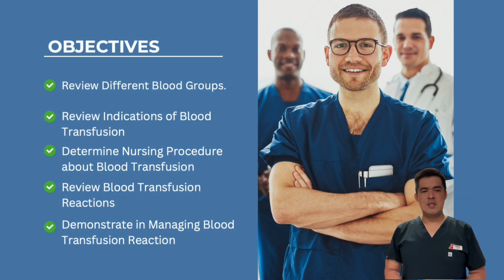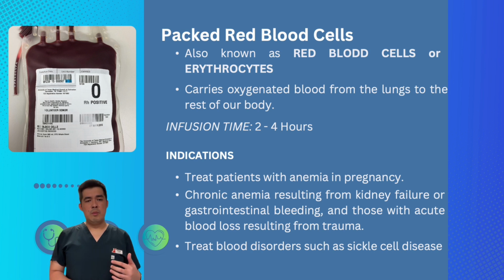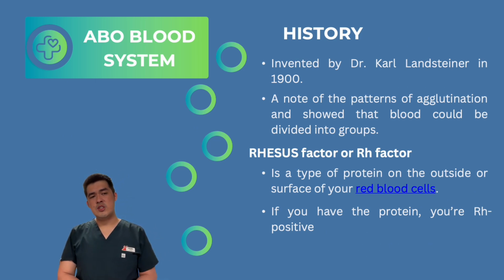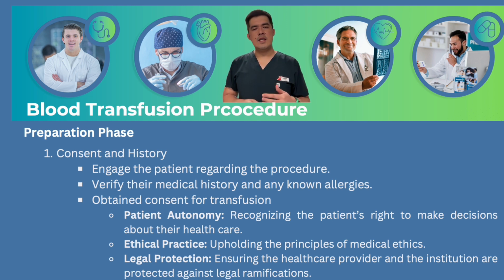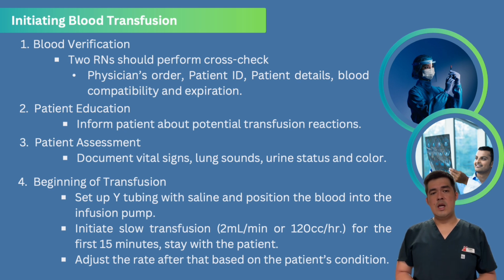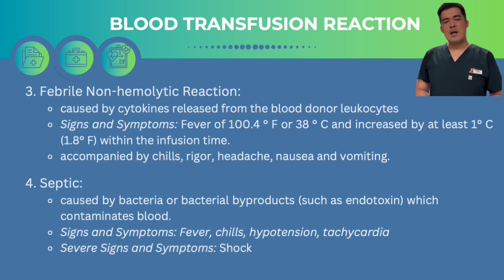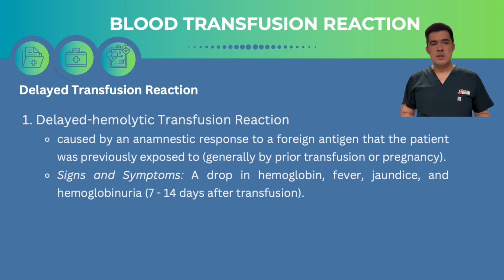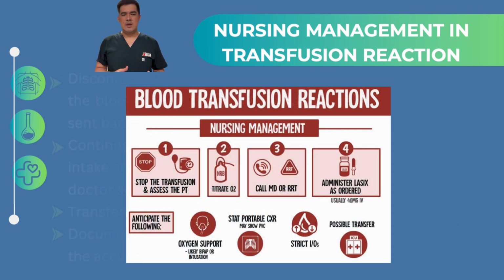Blood Transfusion by RONNEL DE LEON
This video presentation are intended for education and teaching demonstration purpose only as part of the course requirement for course subject in Instructional Leadership and Management.